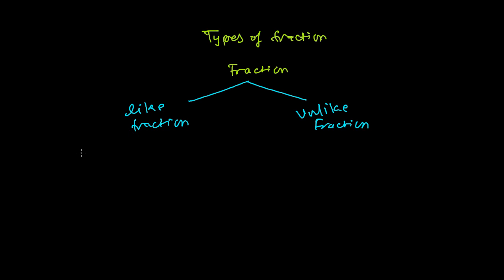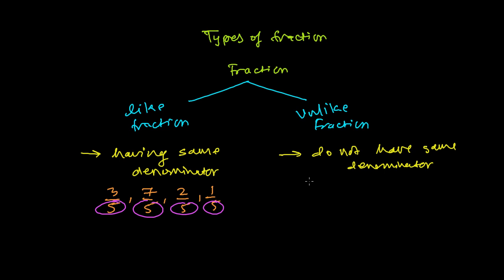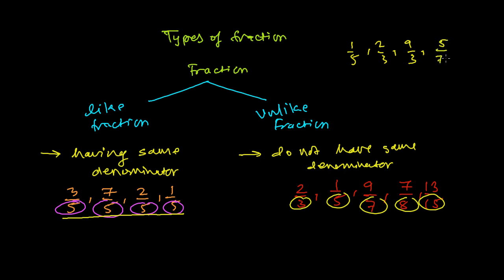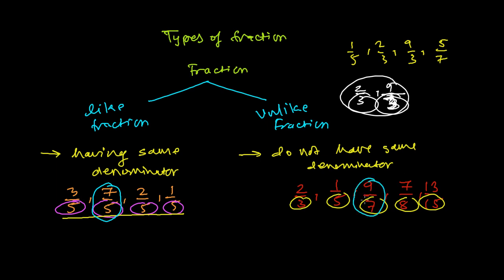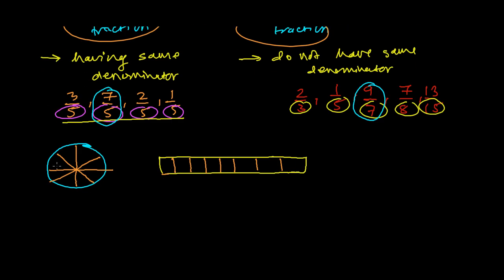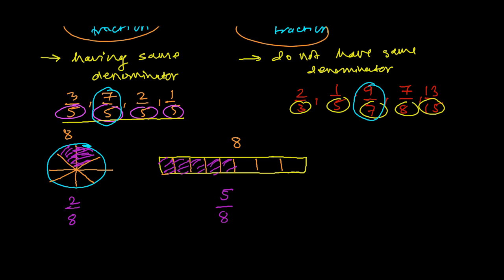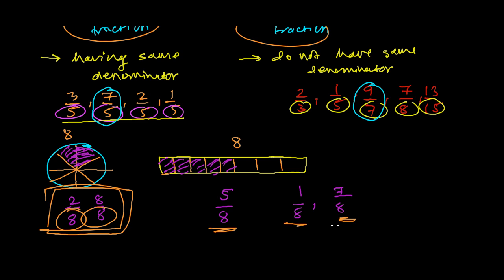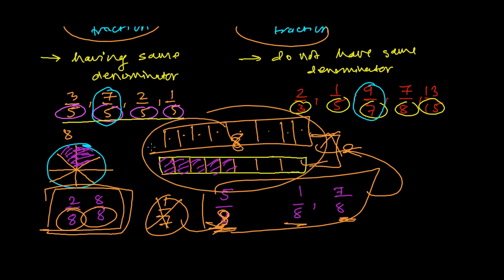Like Fraction Unlike Fraction Types of Fraction